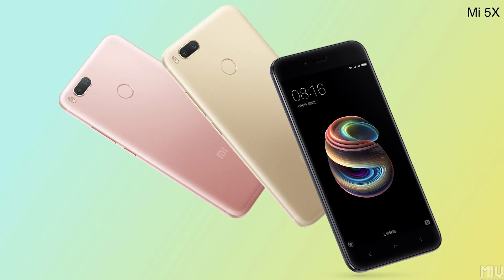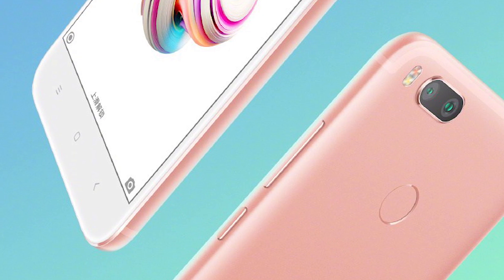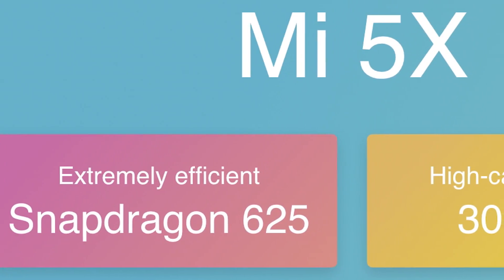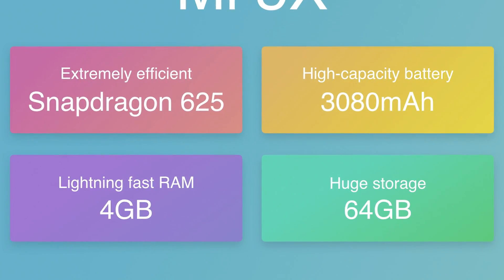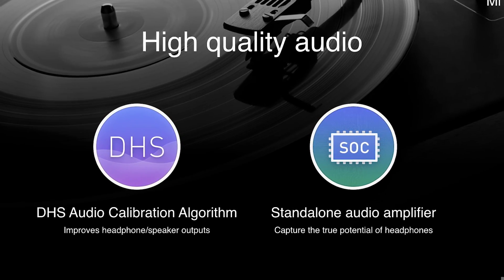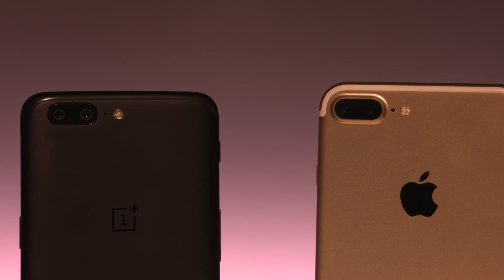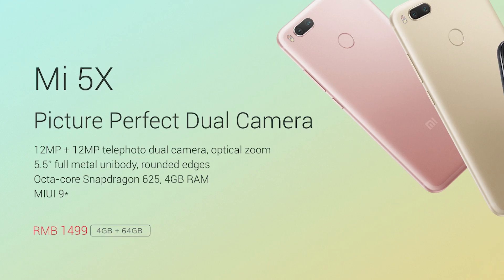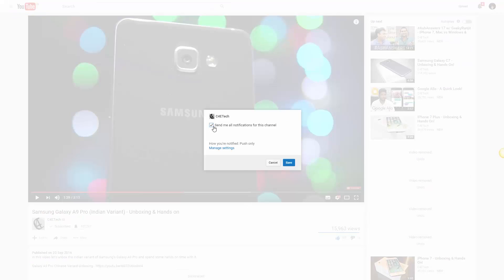Xiaomi Mi 5X (Dual Camera | 4GB RAM | 64 GB Internal | SD 625) - All You Need To Know!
All you need to know about the Xiaomi Mi 5x coming out of the Xiaomi launch event in China.